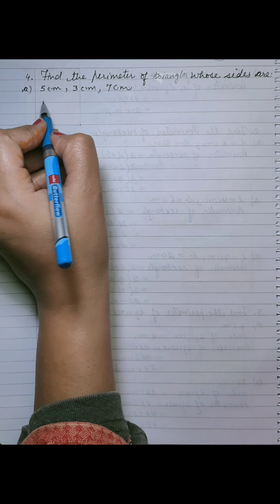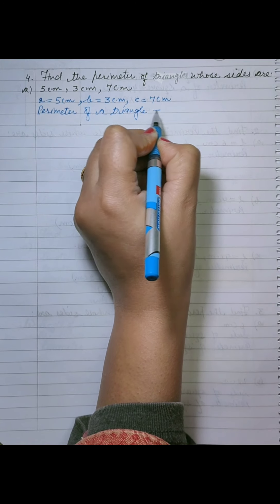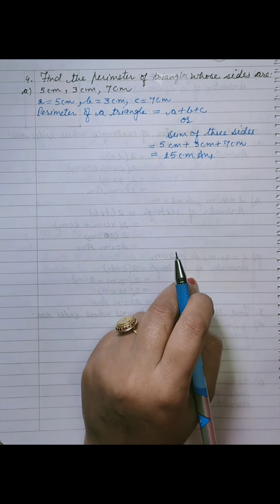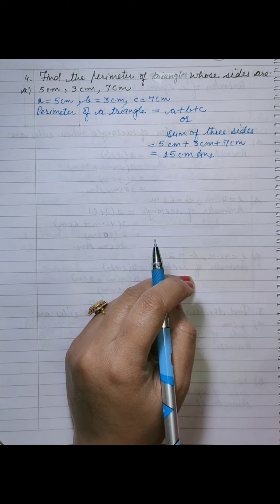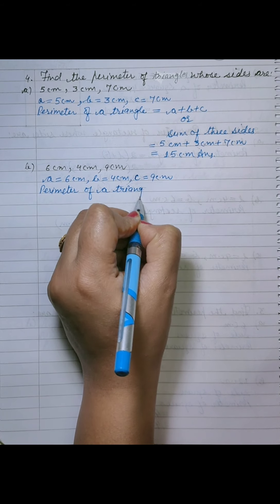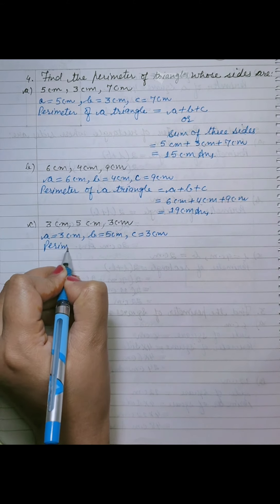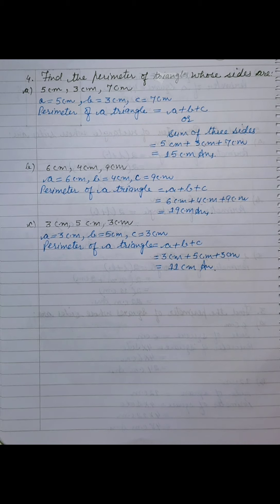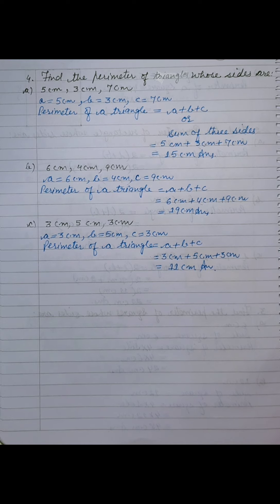Maths v part2 09122020